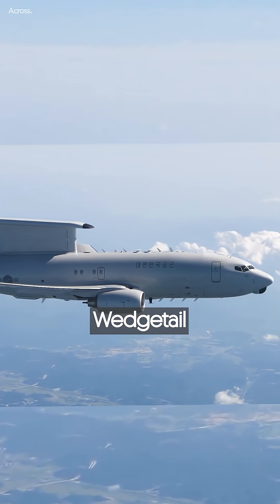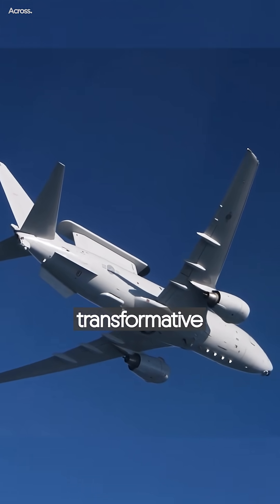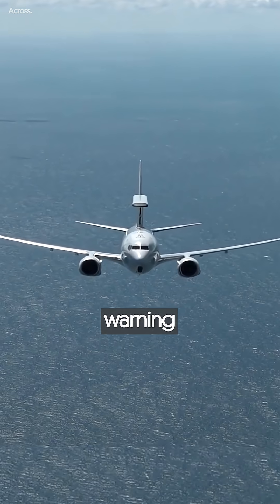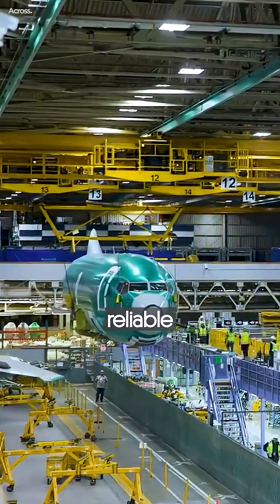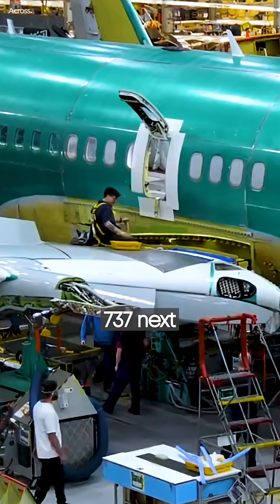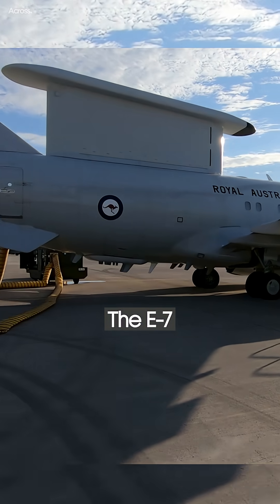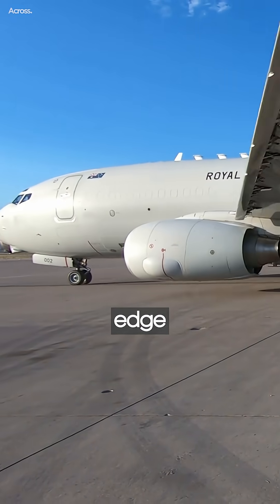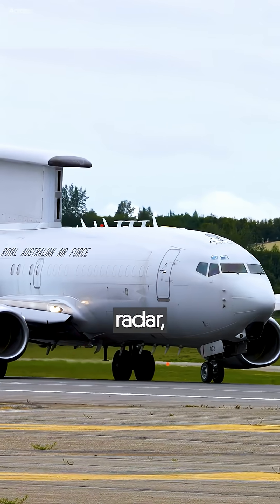The Flying Radar Everyone Is Eager to Own! - E-7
Unlike its predecessor, the E-3 Sentry, which uses a mechanically rotating radar dome, the E-7’s fixed AESA radar allows for electronic beam steering, enabling near-instantaneous shifts in focus and vastly improved multitarget engagement, adaptability, and dependability.